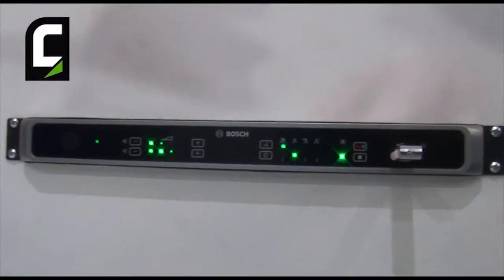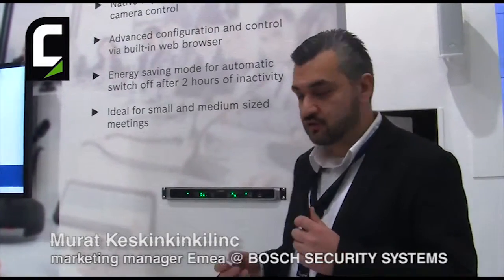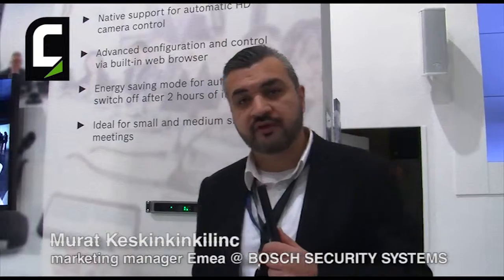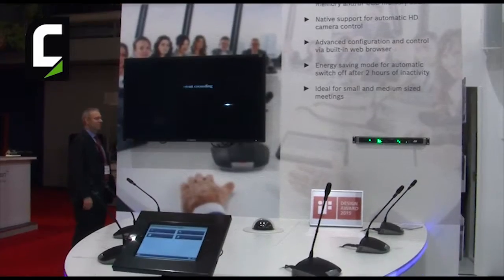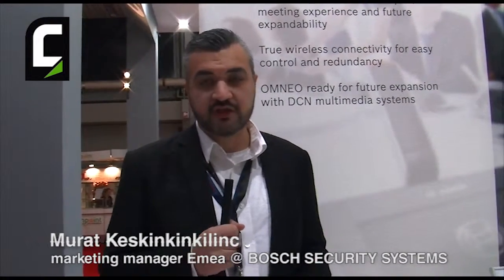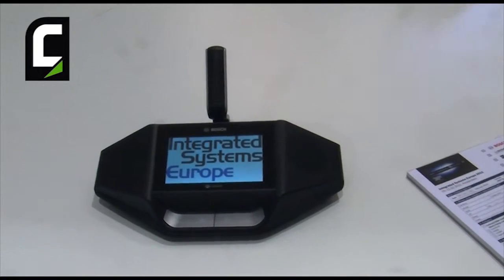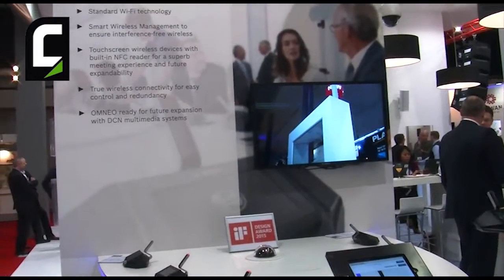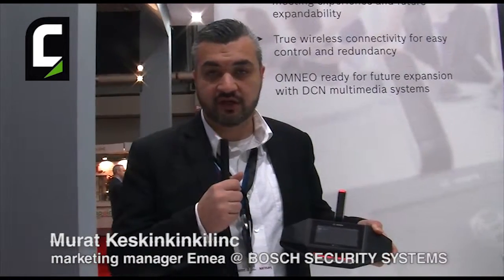Murat Keskinkinkilinc, marketing manager Emea @ BOSCH SECURITY SYSTEMS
Illustra le caratteristiche del Digital Discussion System CCS1000D, compatto ma con funzioni avanzate, per applicazioni medio piccole. L'altra novità è il sistema conferenze WiFi Dicentis, upgradabile via software per creare un sistema misto cablato e wireless, quindi per una maggiore flessibilità e sale multifunzione.